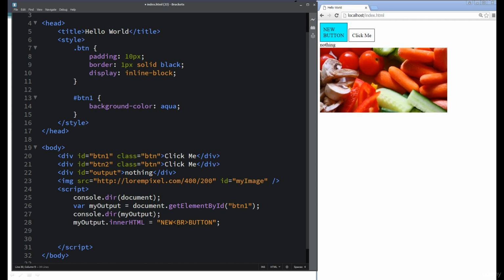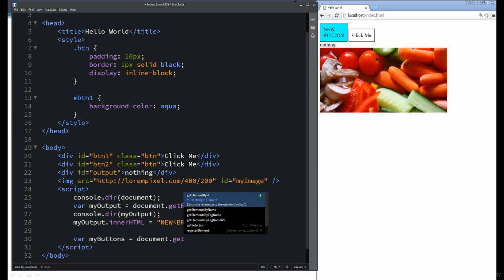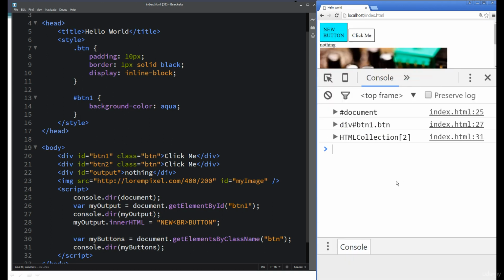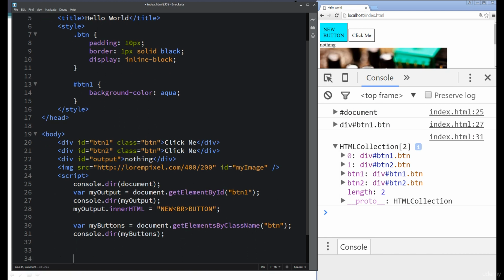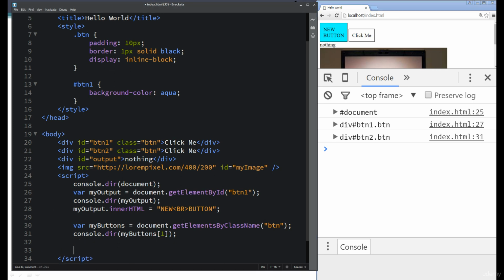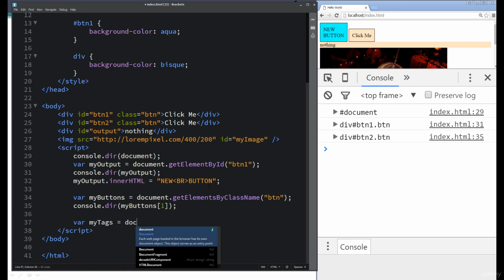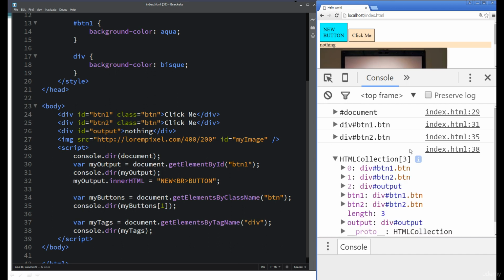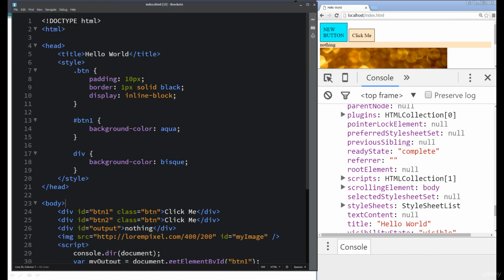26 javaScript DOM select via class and tags